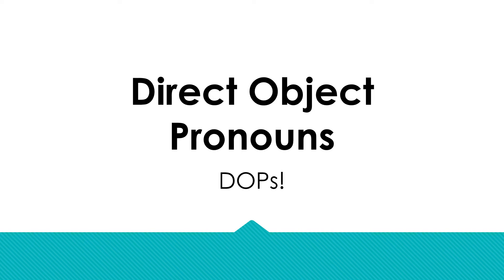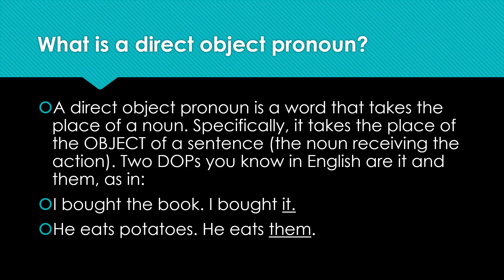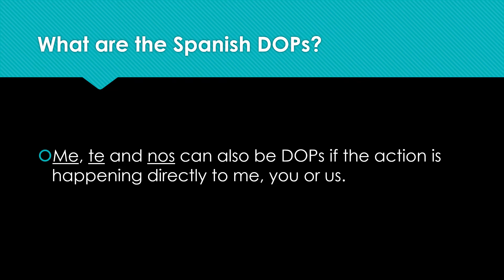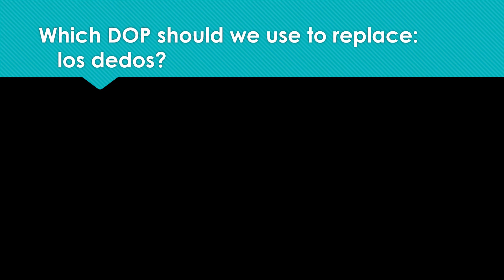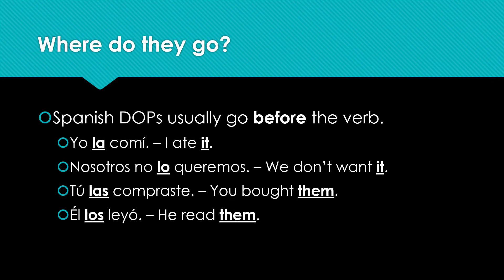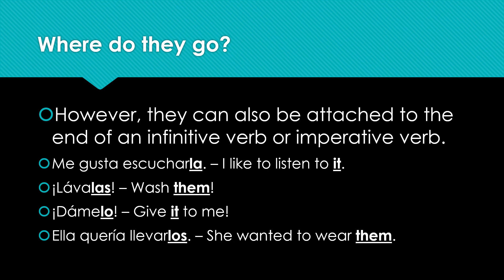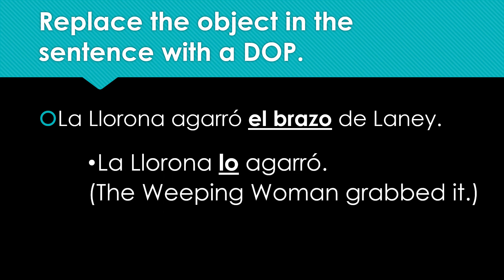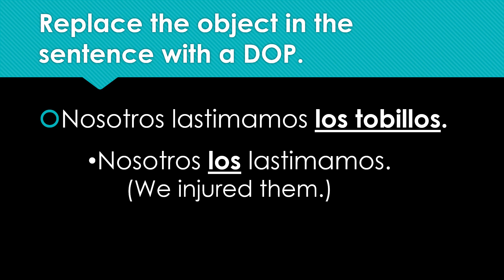Direct Object Pronouns